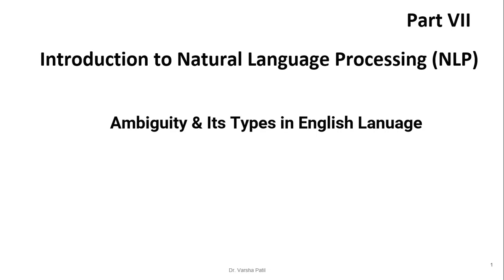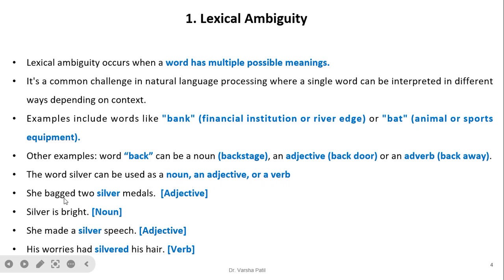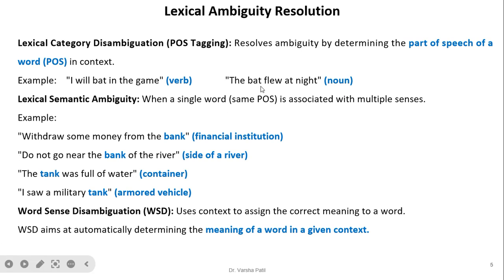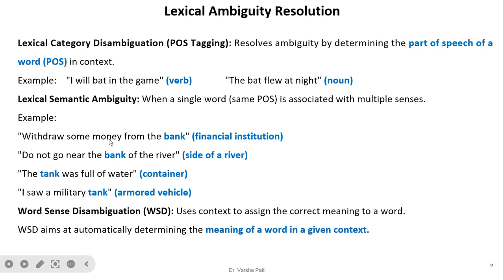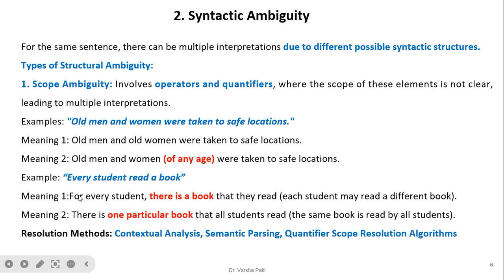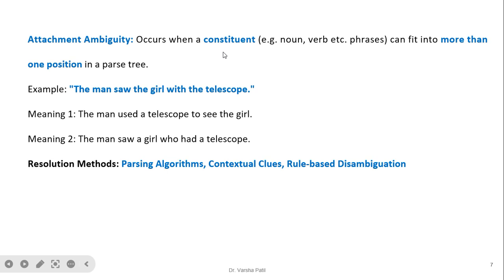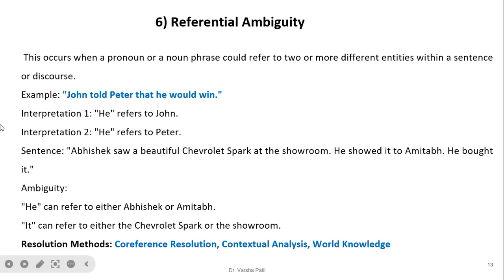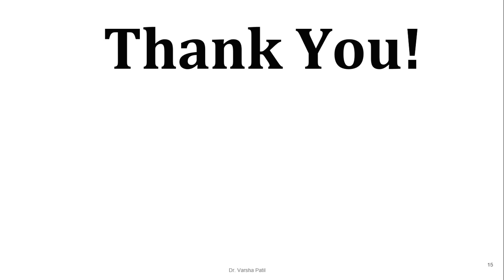PART 7: Introduction to NLP, Ambiguities, English, Lexical, Syntactic, Semantic, Pragmatic,Discourse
PART 7:Introduction to NLP, Ambiguities, English, Lexical, Syntactic, Semantic, Prgamatic, Discourse